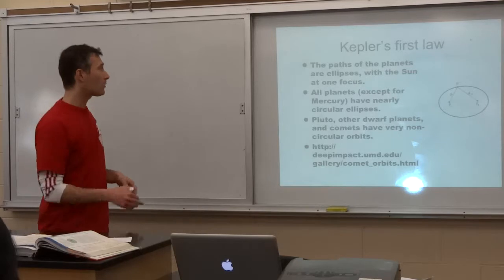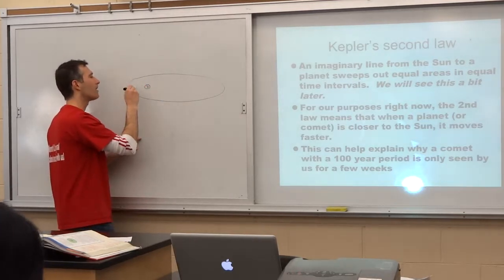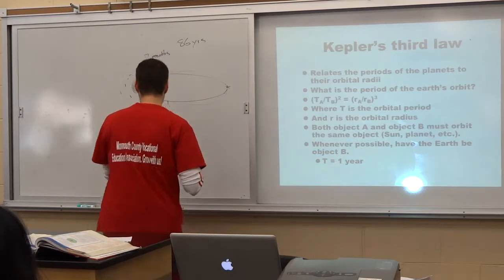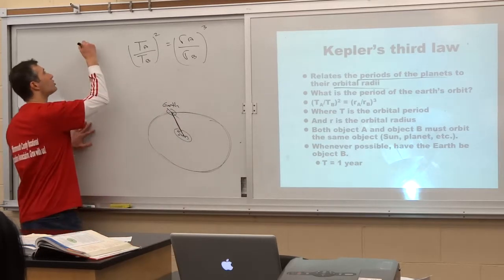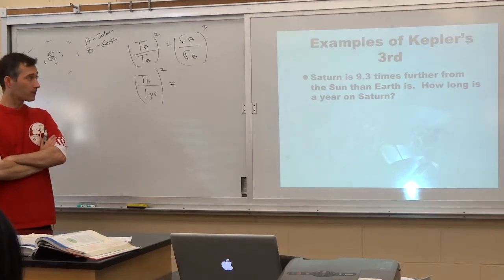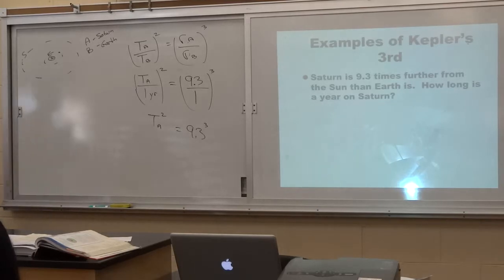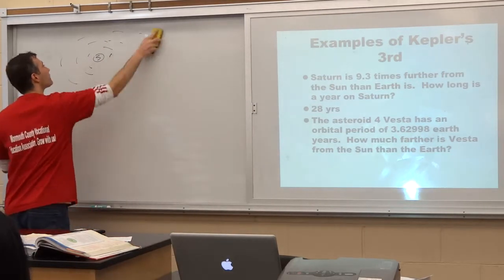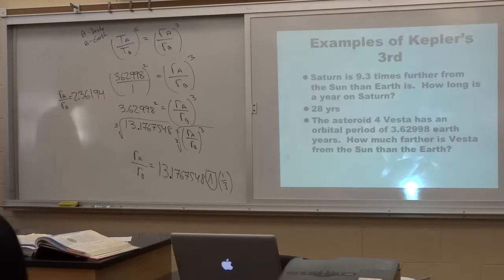Kepler's 2nd and 3rd